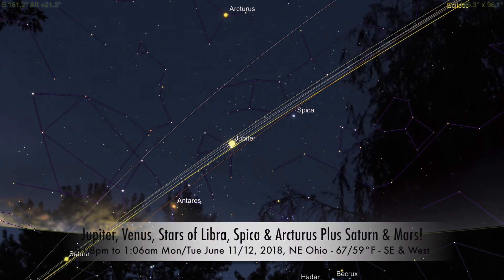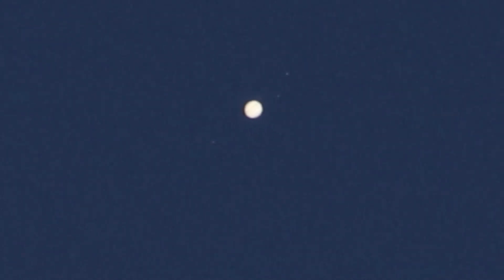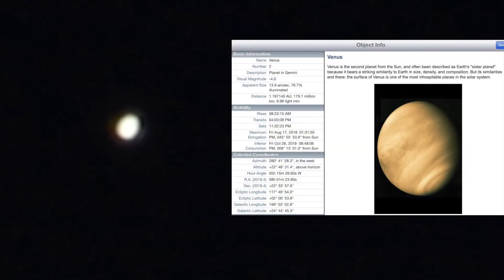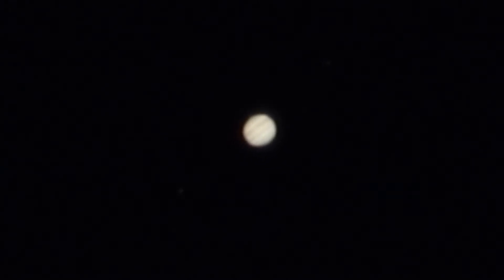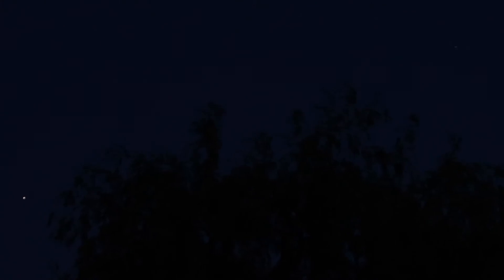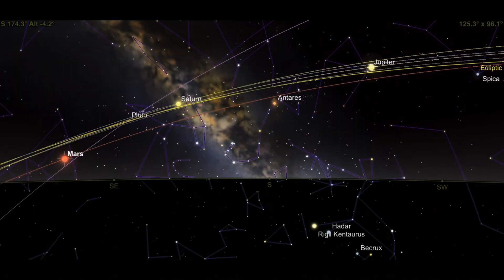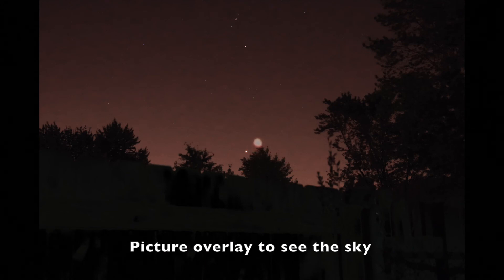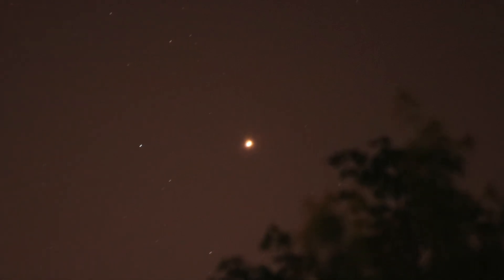4 Planets (Saturn & Mars Returns!) Plus some Stars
A whole gambit tonight of wandering stars. We start with Jupiter in the SE, over to Venus in the West, and then a look at the Stars of Libra, Spica and Arcturus. 3 hours later of editing, I decided to go back out for a look at Saturn and Mars. It was now after midnight for the late crew, so the evening started at 9:08pm until 1:06am.

9:08pm to 1:06am, Monday/Tuesday June 11/12, 2018, NE Ohio - 67/59°F - SE & Western Sky

-2 B&W ND Filters, 10 Stop & 6 Stop Stacked for Solar Viewing